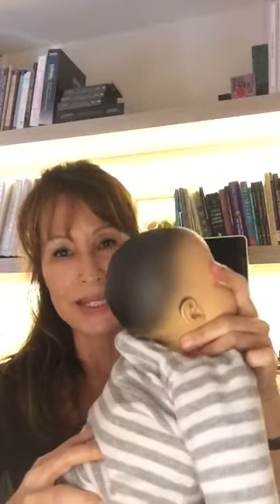Treating Flat Head Syndrome in babies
Caroline Rhodes explains the difference between manual craniosacral therapy and helmet for treating flat head syndrome in babies.